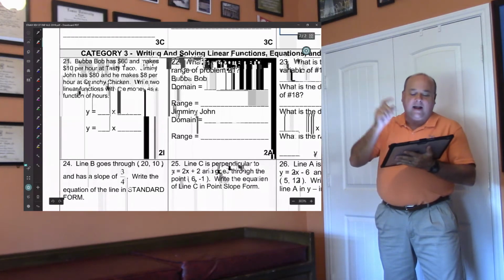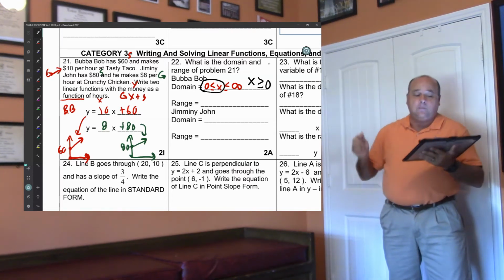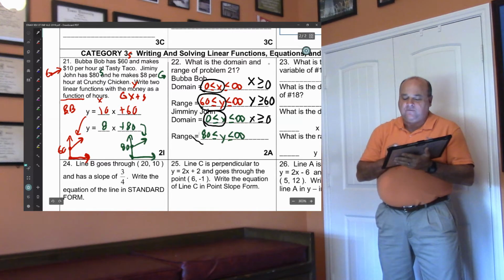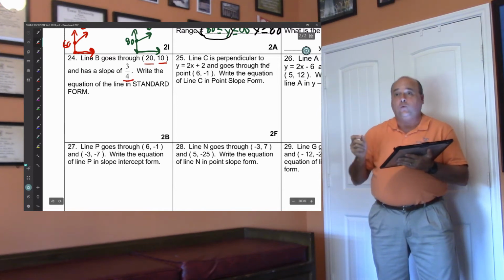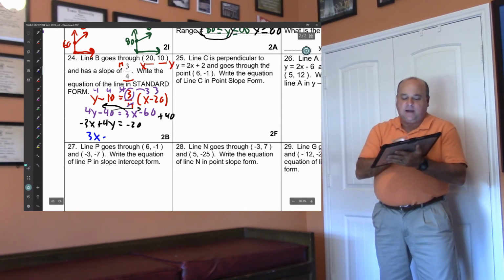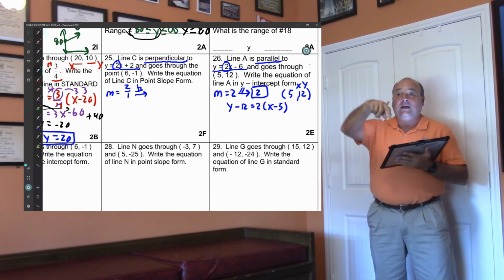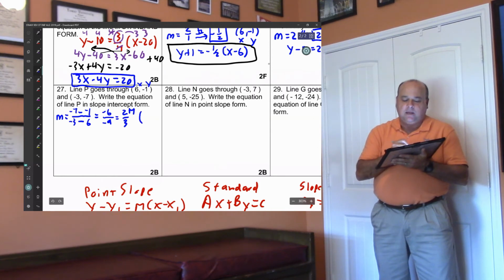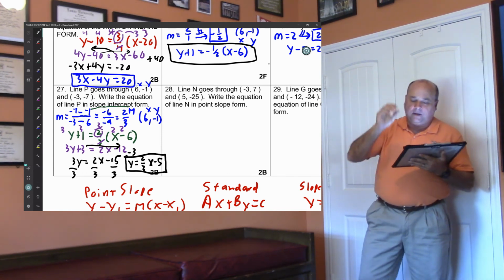STAAR REV 7 PT 3 YOUTUBE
STAAR Review 7 Part 3